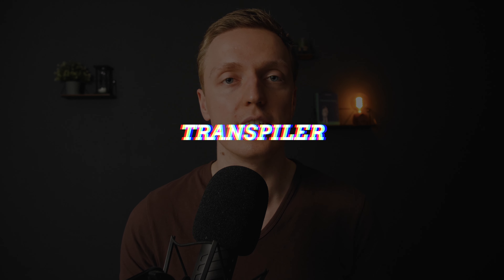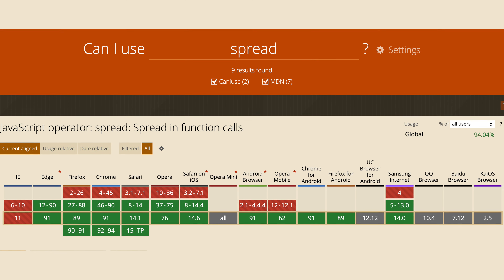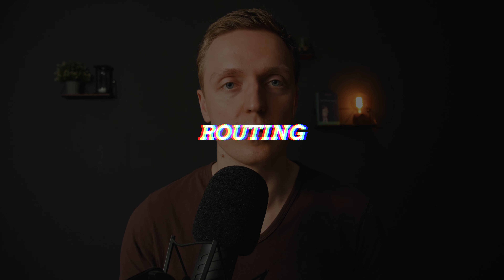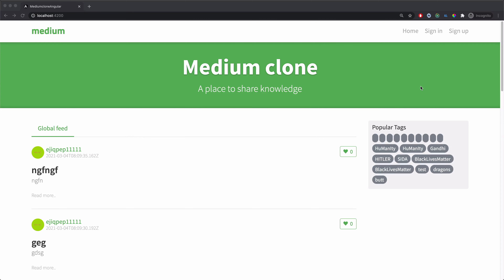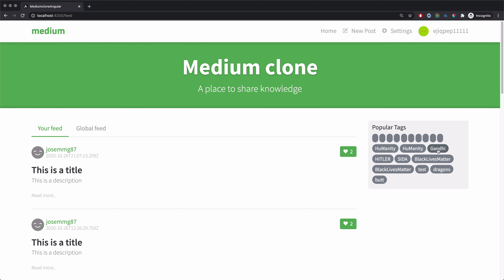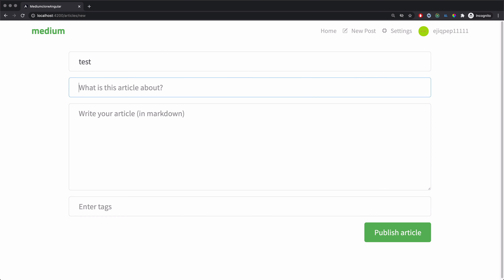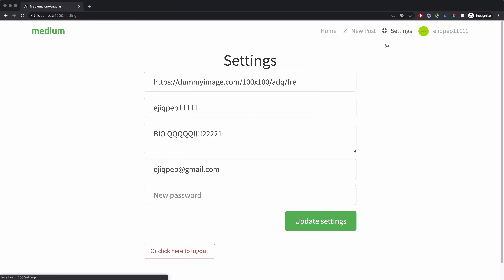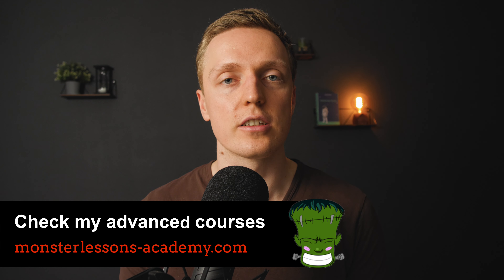Vanilla Javascript vs Framework - Which One Is Better?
Learn why do we need javascript frameworks in 5 minutes. Javascript frameworks like React, Vue, Angular are super popular nowadays. The question is why do we need javascript frameworks at all or plain Javascript is enough for us?